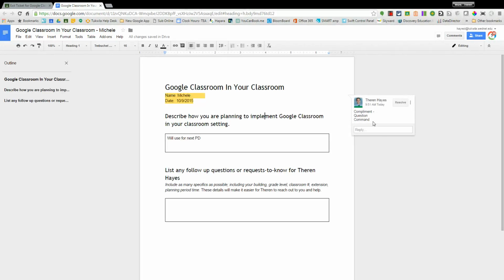Google Classroom - Giving feedback with inserted comments